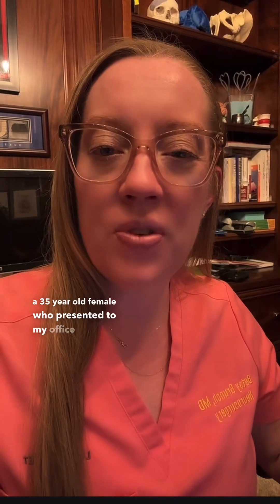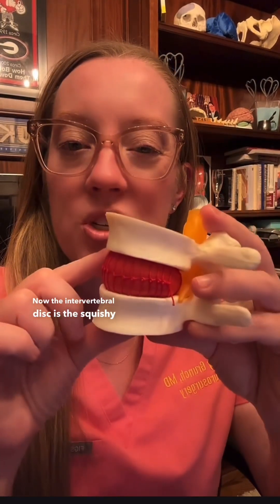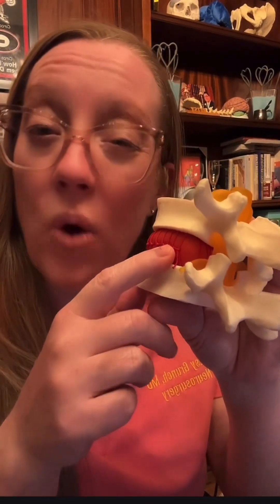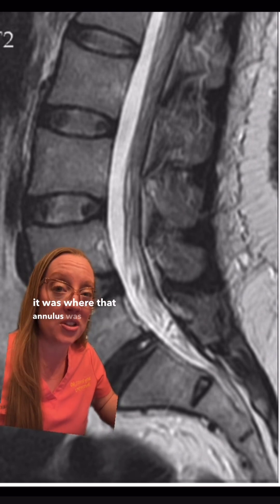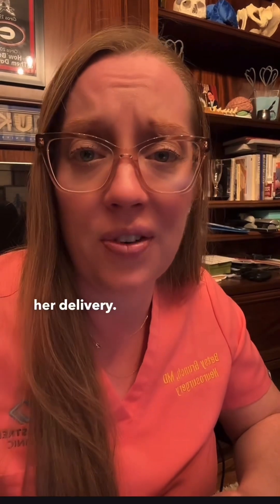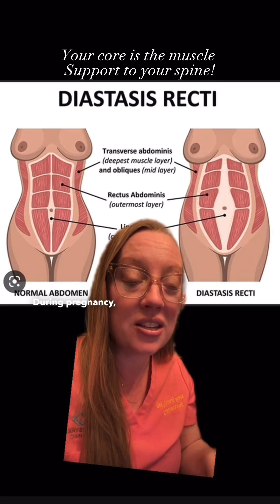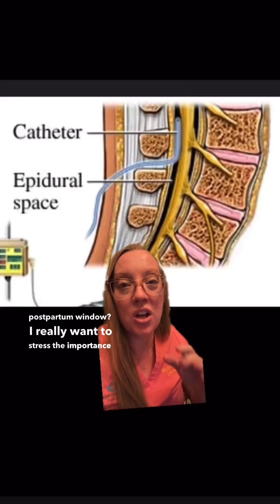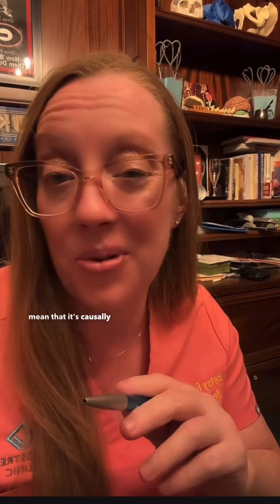Case study 65 - Postpartum back pain with an annular tear explained by a neurosurgeon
Case study 65🤰🏼- postpartum back pain with annular tear

35yo female (3 weeks postpartum) presents with acute back pain after bending over to pick something up. Her MRI confirms she has an annular tear.

An annular tear can be extremely painful because the outer third of the disc's annular ring contains many nerve fibers. Although the tear may heal in time, it will be susceptible to future tears and injury. In addition, annular tears can lead to premature degenerative disc disease, facet joints, and end plates.

There are a number of causes of postpartum back pain, including:
* Weakened core from loss of abdominal tone (including diastasis rectus as well as c-section recovery)
* Weakened pelvic floor
* Pregnancy hormones
* Bending and baby lifting, and performing tasks different that usual
* Holding baby the wrong way
* Stress and lack of sleep makes your body more susceptible to injury.